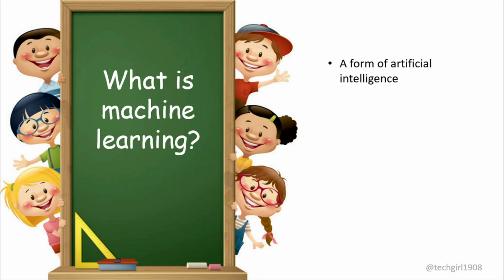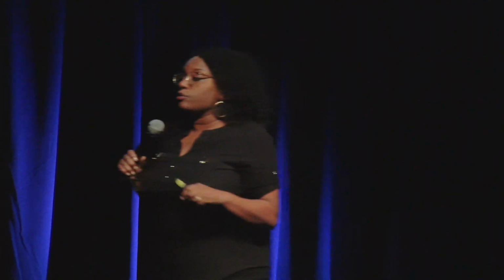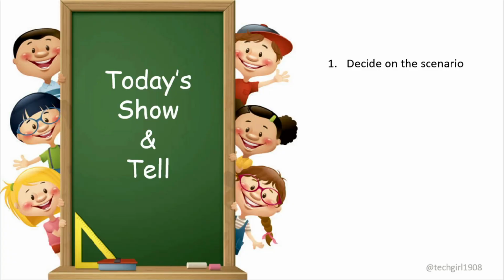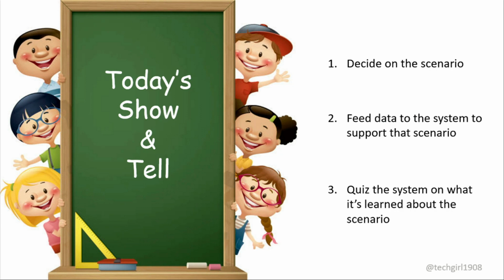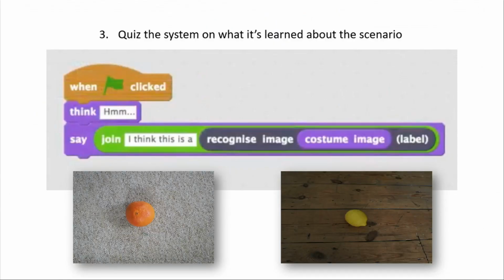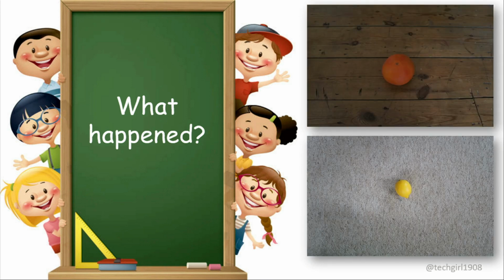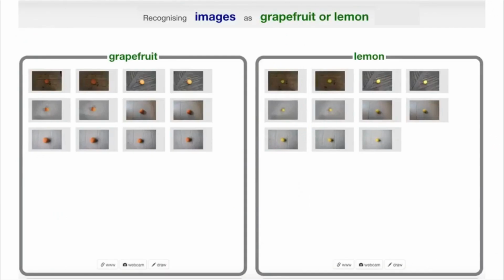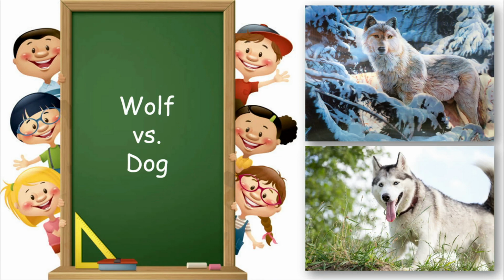Lightning Talk - Angie Jones